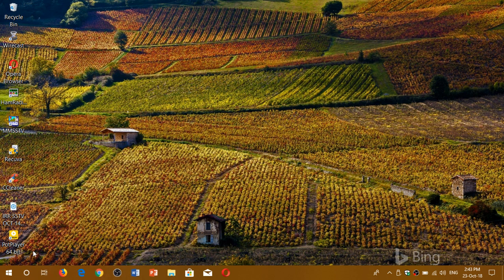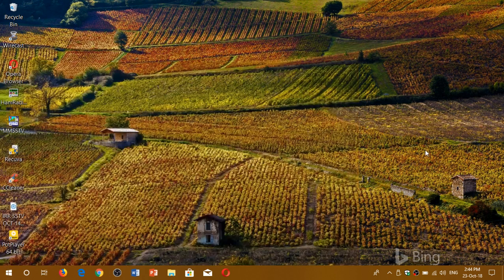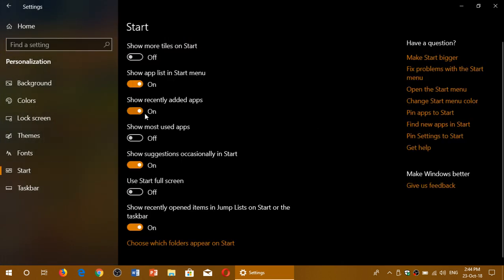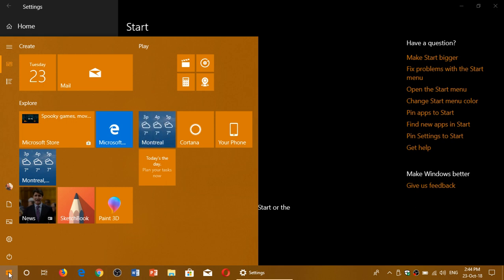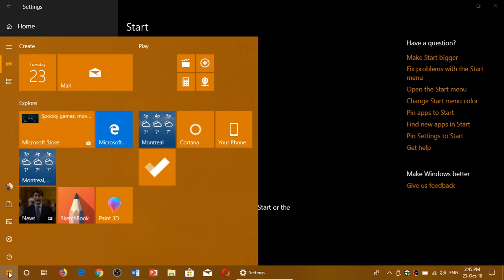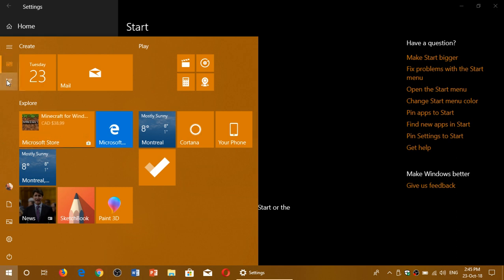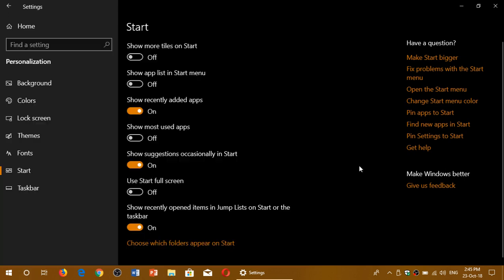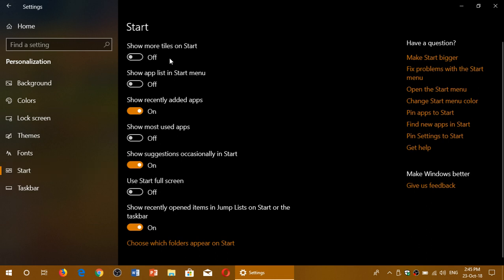Windows 10 October 2018 update How to add Remove app list in Start menu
You can remove the app list from start